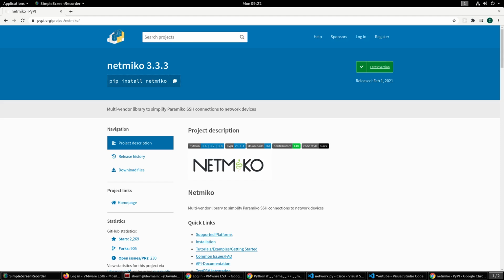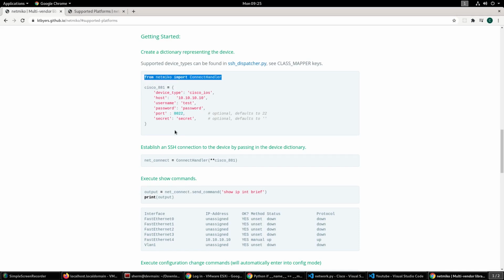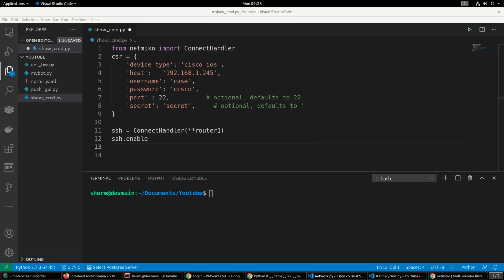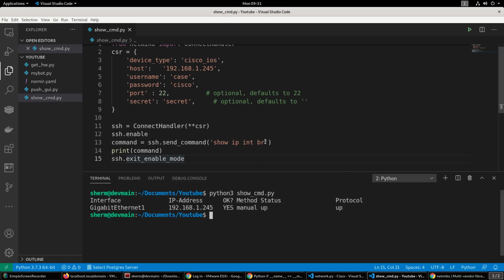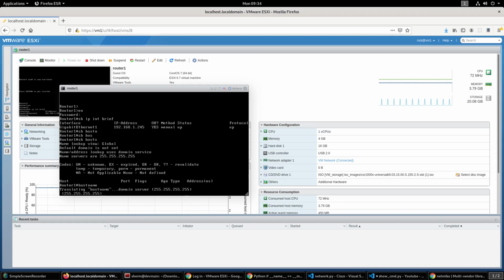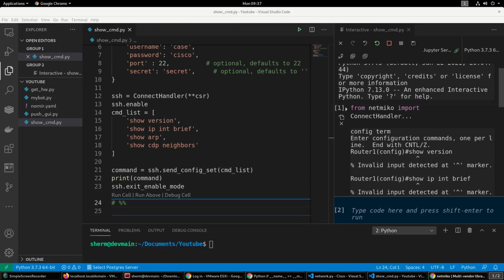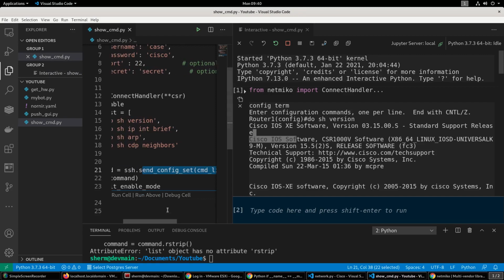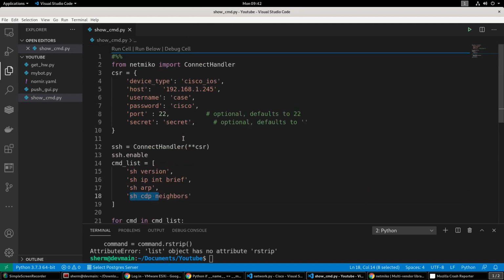Python Network Automation with Netmiko | Cisco Network Automation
🚀 I’m launching a live 4-week AWS DevOps bootcamp (founding cohort – $299).